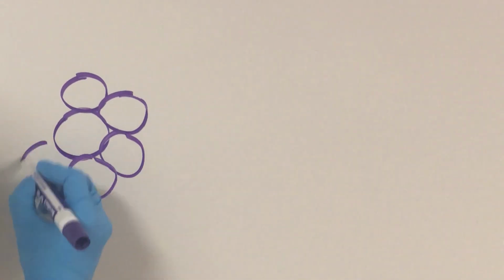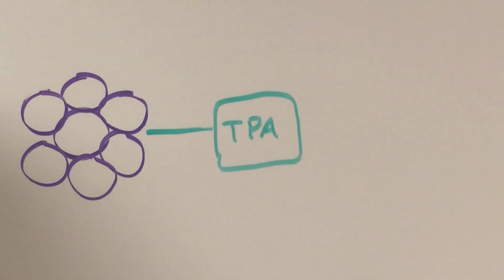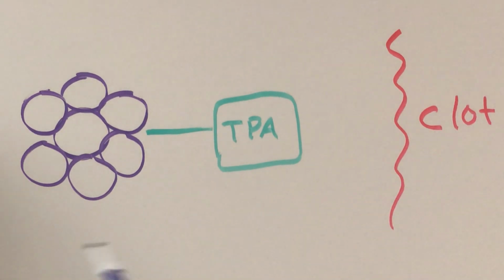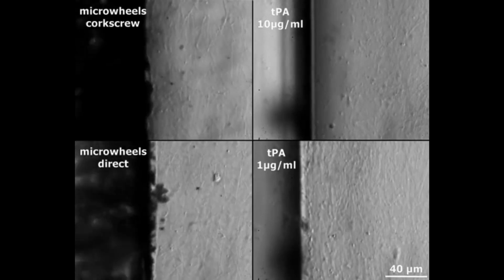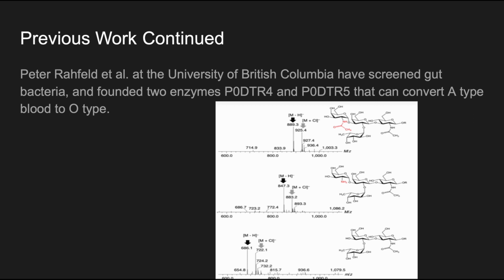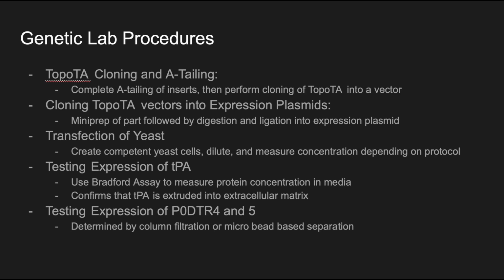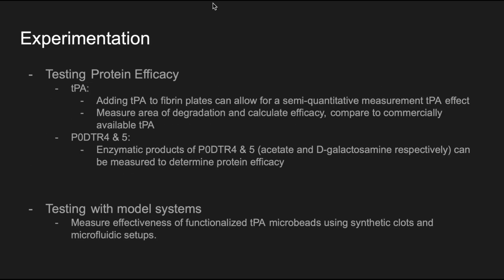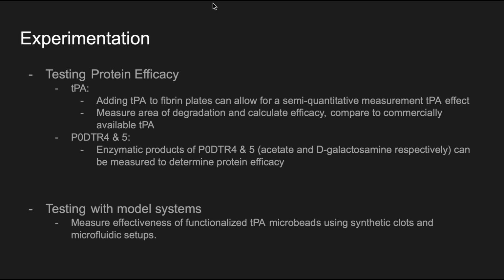Parker D., Annie F., Ayaka H., Danielle L. - Functionalization of Microwheels... - VURS 2021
Title: Functionalization of Microwheels With Genome Engineering for Blood-Based Applications